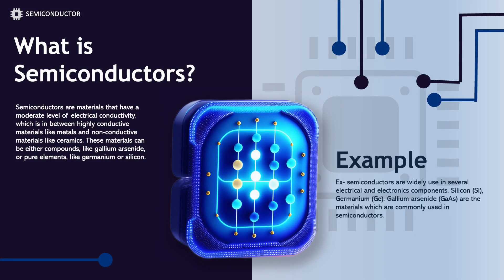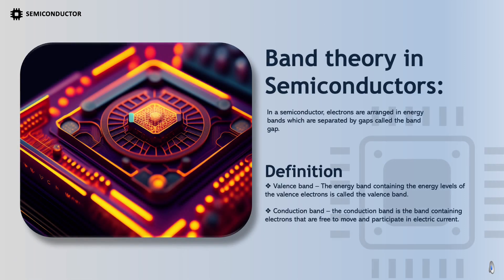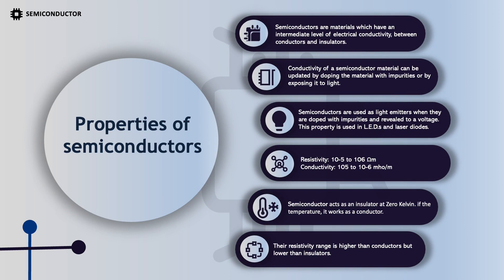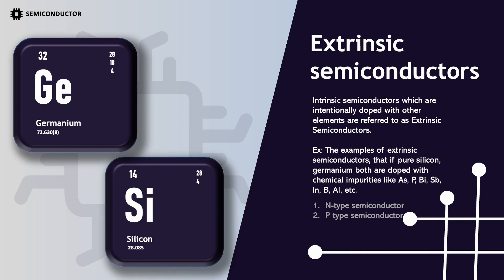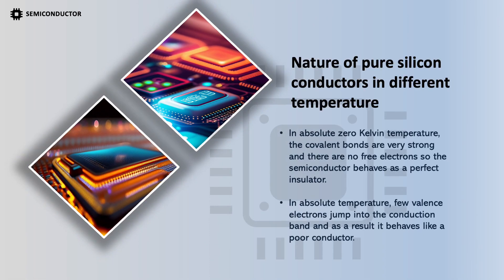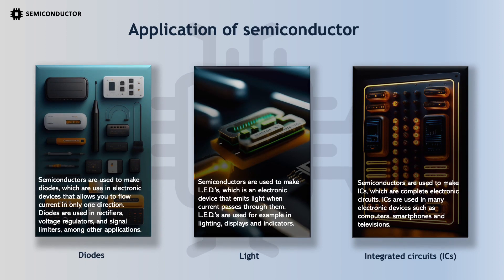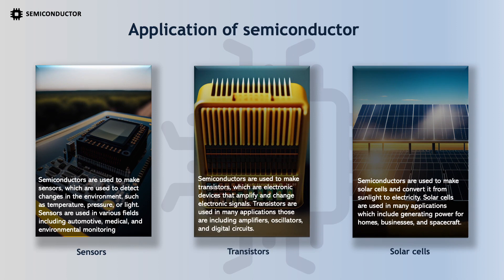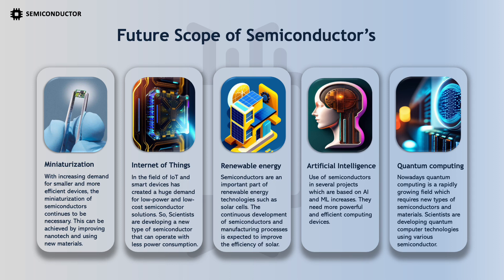Semiconductors -The heart of the chip | Powerpoint Presentation | PPT | Detailed Info | Downloadable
Get this PPT for Rs 199 .
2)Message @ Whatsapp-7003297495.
To get the ppt through whatsapp
This is a dynamic PPT with Visual Effects and Detailed research content.
Team Analyser Studios.

Happy Presenting
Team Analyser Studios

This Semiconductors topic Presentation ppt youtube video is a comprehensive overview of the fundamentals of semiconductors. The presentation begins with an introduction that sets the context for the exploration of the topic. The video then delves into the concepts of holes and electrons, band theory in semiconductors, and the properties of semiconductors.

The video also covers the different types of semiconductors, including intrinsic and extrinsic semiconductors, providing a detailed comparison of the two. Finally, the video showcases the applications of semiconductors, ranging from consumer electronics to solar energy and beyond.

This Semiconductors topic Presentation ppt youtube video is an essential resource for anyone looking to gain a comprehensive understanding of the topic. Check out the link below to purchase the presentation and enhance your knowledge of semiconductors.